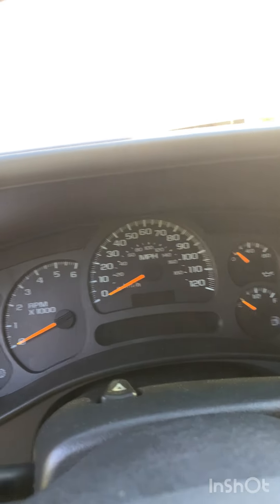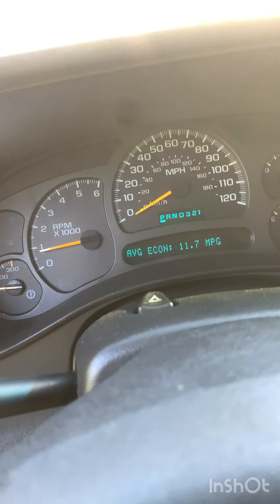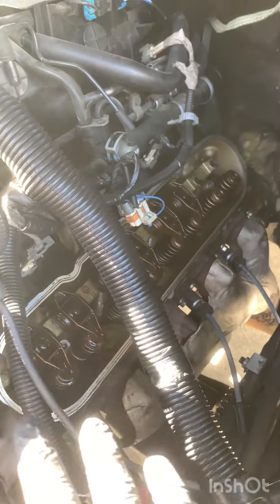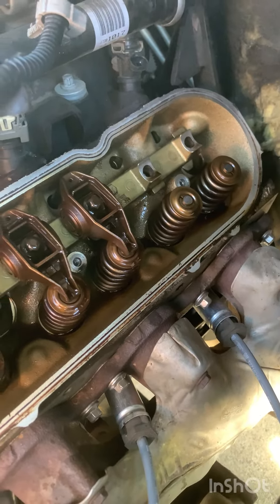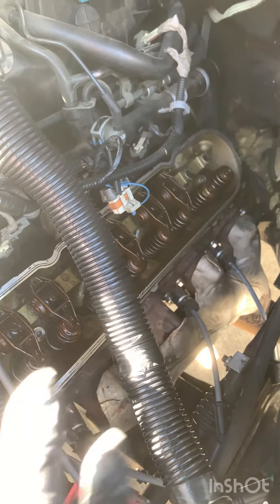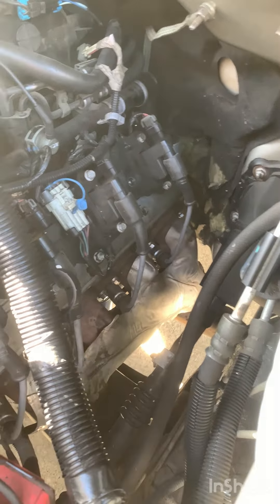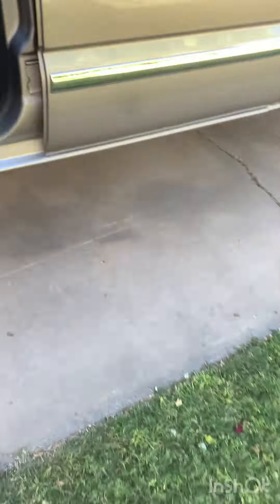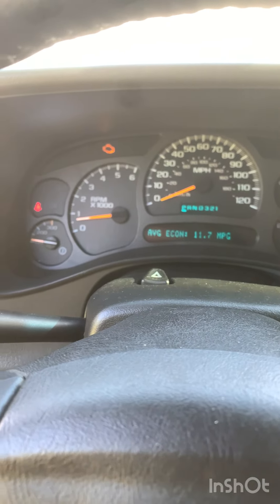How to easily find location of lifter tick noise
Quick little tutorial on how to isolate and find where that annoying lifter tick noise is coming from.